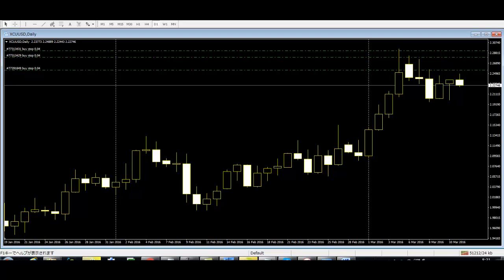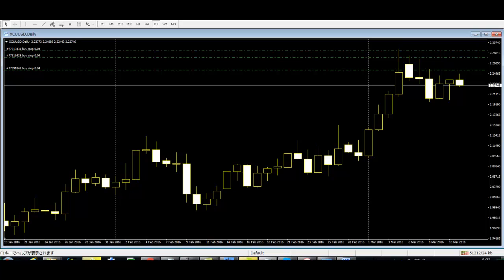Understanding market direction with candlesticks How candlestick help to find a safe entry and exit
The reversal patterns are game changing patterns.